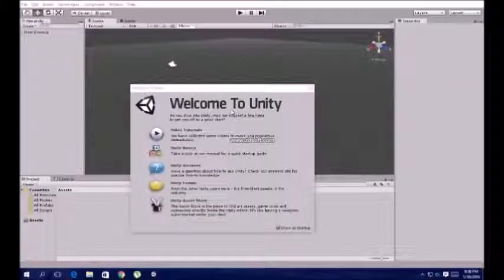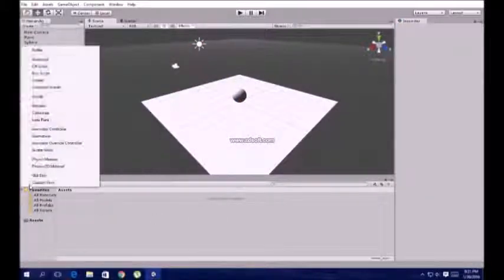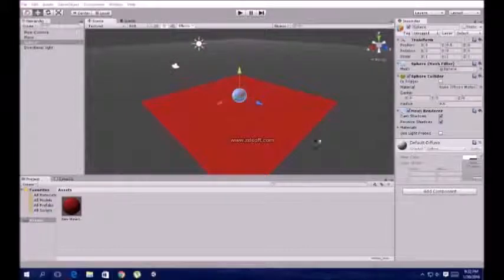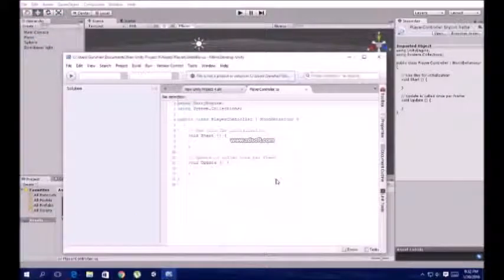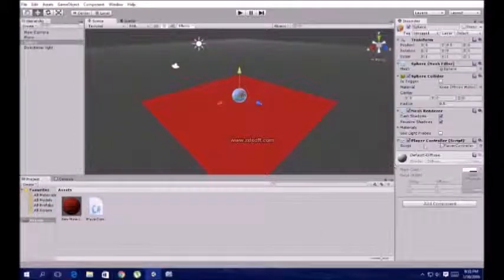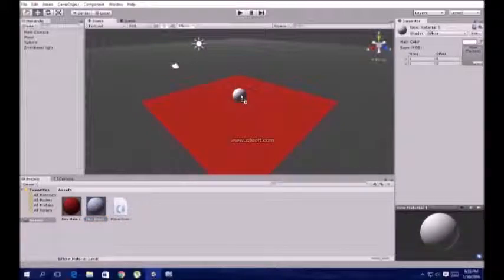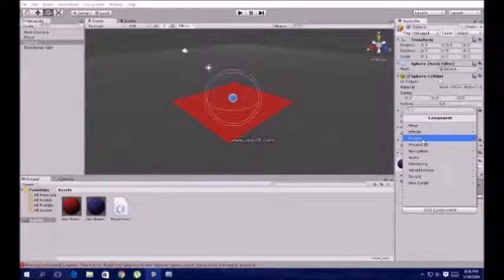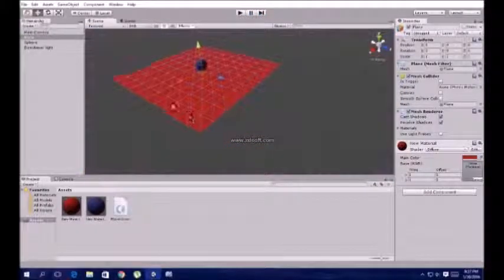Unity Tutorial - How to move your object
PlayerController-

using UnityEngine;
using System.Collections;

public class PlayerController : MonoBehaviour
void FixedUpdate ()
float moveHorizontal = Input.GetAxis ("Horizontal");
float moveVerticle = Input.GetAxis ("Vertical"); Vector3 movement = new Vector3(moveHorizontal, 0.0f, moveVerticle);
rigidbody.AddForce(movement*10.0f);